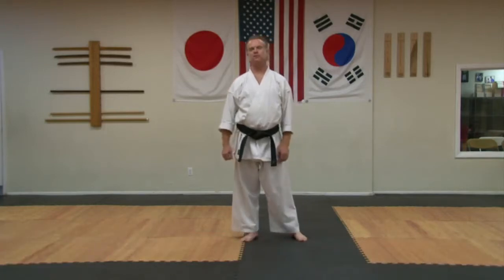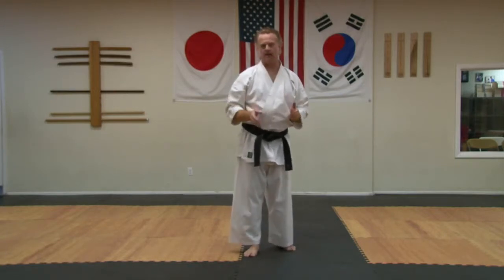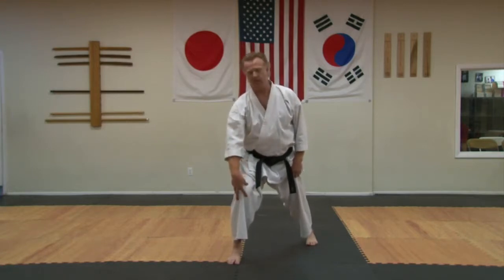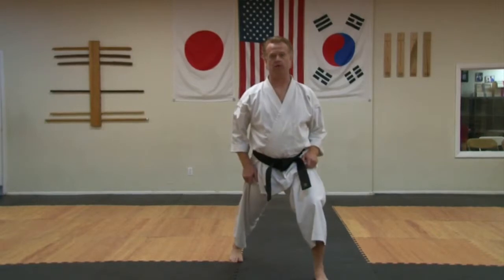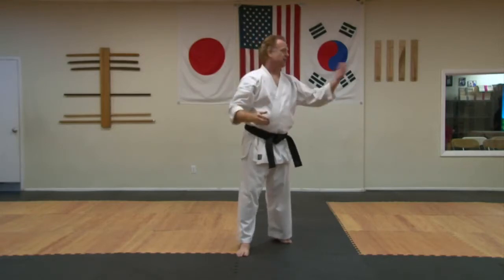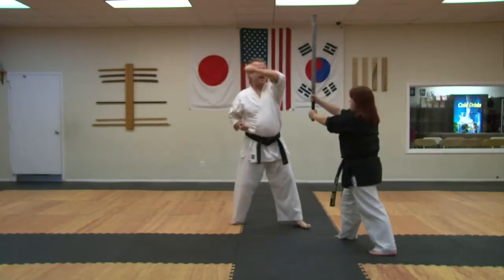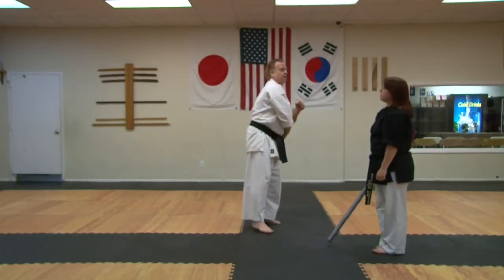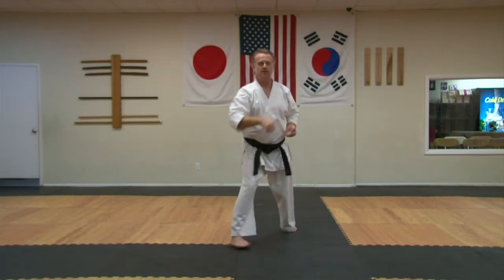Fundamentals of Basic 1 and 2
Master Jeff Explains the basics of form Basic 1 and Basic 2.